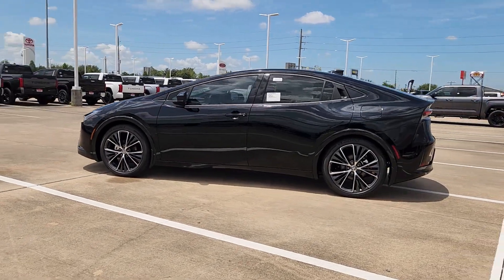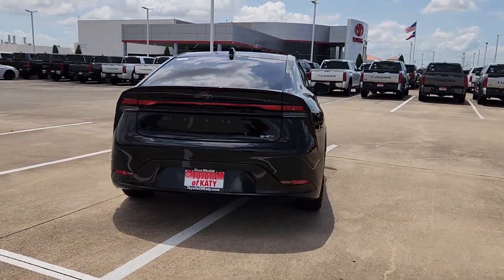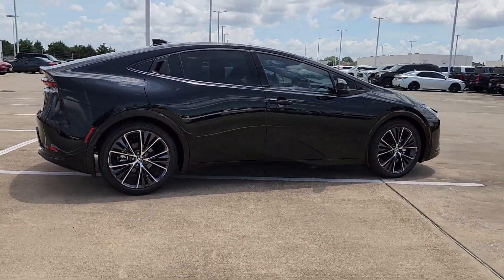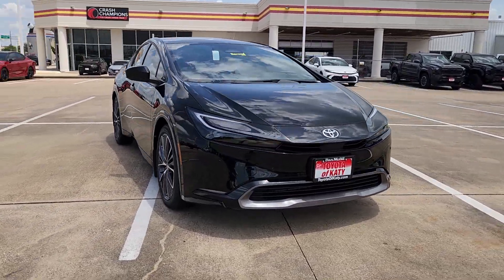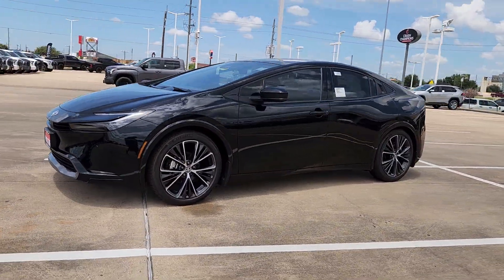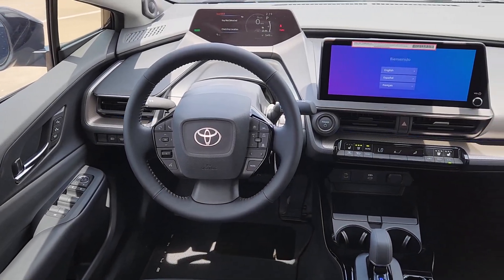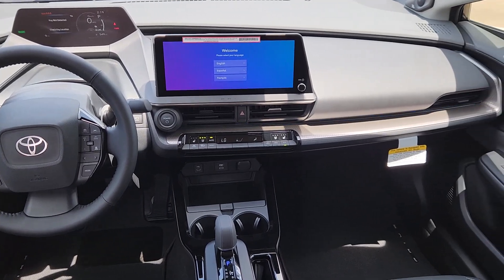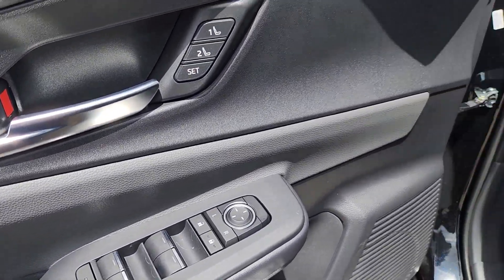2024 Toyota Prius Limited Katy, Houston, Cinco Ranch, Sugarland, Jersey Village TX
New 2024 Toyota Prius Limited available at Toyota of Katy located in 21555 Katy Freeway, Katy, TX, 77450.
Stock#: K44197 - VIN#: JTDACAAU4R3029791

Get into the  2024  Toyota Prius. This smooth, efficient Prius will surpass your expectations with its impressive range of features. From its sculpted lines to its suite of safety and connectivity technology to its roomy, comfortable cabin, this mid-size hybrid hatchback inspires the confidence you need to manage your busy lifestyle. The following are some of this vehicles highlighted options: Heated Steering Wheel
, Heated/Cooled Front Seats, Keyless Entry, Navigation System, Back-Up Camera, Heated Mirrors, Satellite Radio, Cooled Front Seat(s), Power Liftgate, Steering Wheel Audio Controls. Feel the satisfaction that comes from driving a model of efficiency. We'll make it fun and easy for you to get behind the wheel of this sleek Prius.